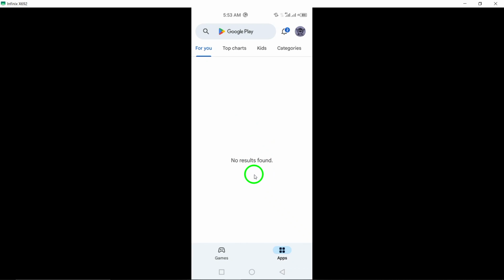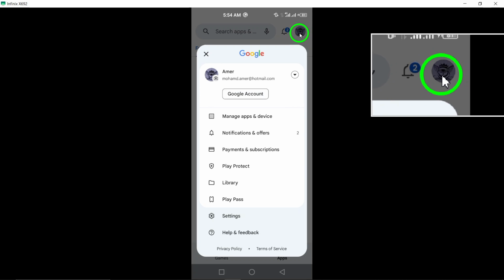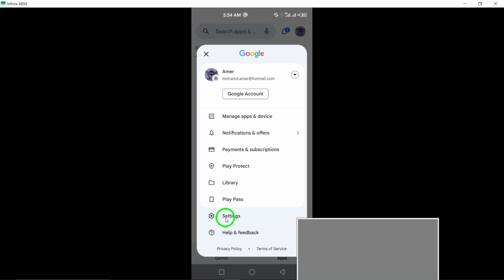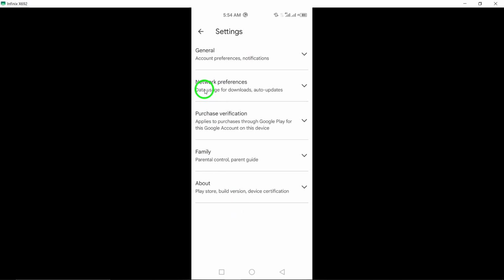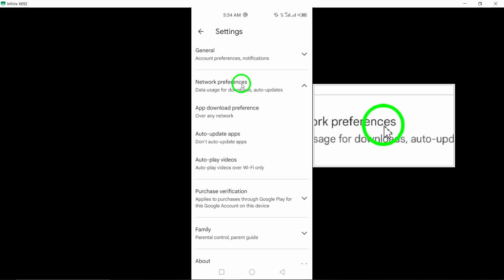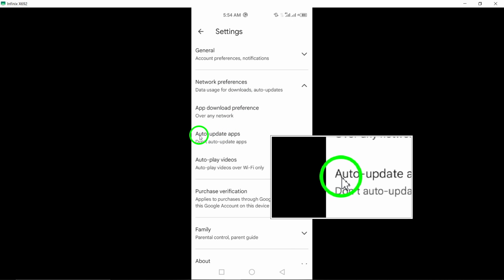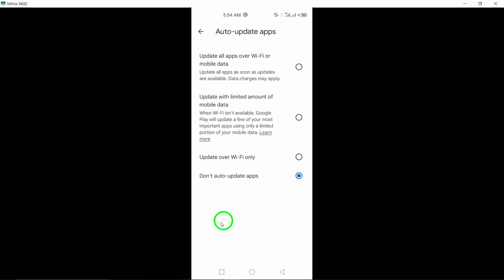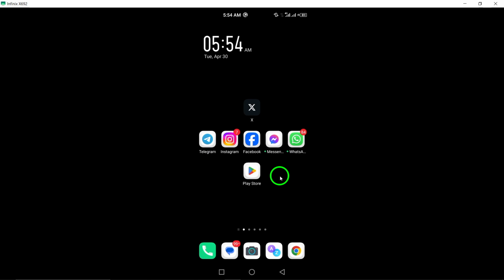How To Disable Update WhatsApp Automatically (Updated)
Unravel the process of disabling automatic updates for WhatsApp in this updated tutorial. Follow these steps:

1. Open the Google Play Store app on your Android device.
2. Tap on your profile icon.
3. Go to ‘Settings’.
4. Tap on ‘Network Preferences’.
5. Select ‘Don't Auto-update apps’.

Empower yourself to manage WhatsApp updates according to your preferences. Watch the video now to learn how to control WhatsApp app updates effectively.